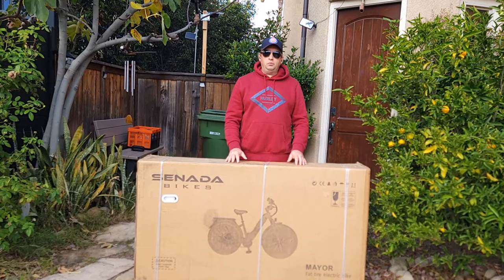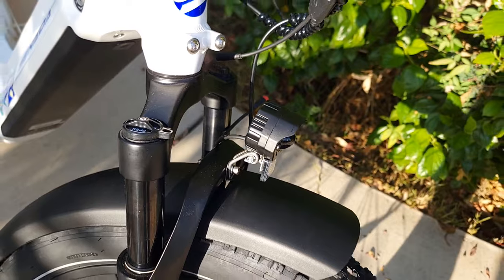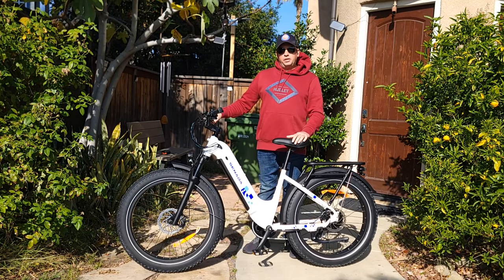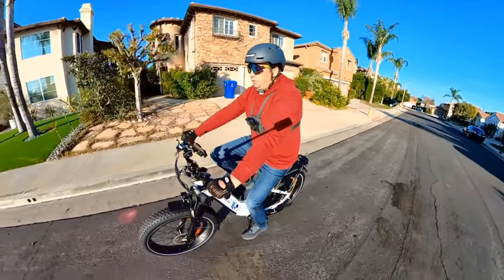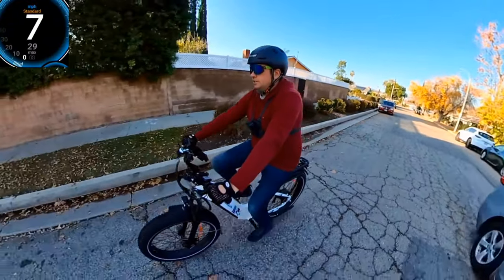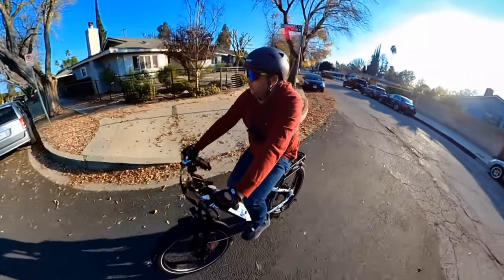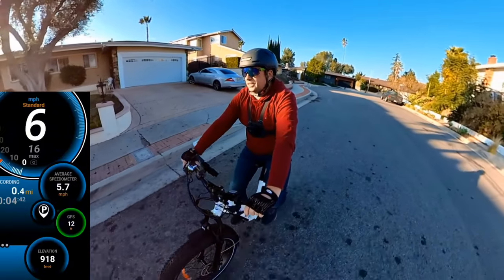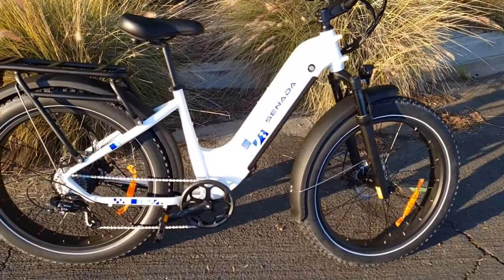New Senada Mayor Long Range Electric Bike and Most powerful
This is most powerful Electric bike with 750w motor and with largest battery to make this bike as long range ebike the Senada Mayor Fat Tires E-Bike - Assembly, Specifications, Speed, and Hill Test Video.

00:00 Senada Mayor Fat Tires E-Bike
00:23 Unboxing and Assembly Senada Mayor Fat Tires Electric Bike
05:25 First Look & Specification information: Senada Mayor Fat Tires Electric Bike
09:59 Riding for the Speed Test
13:46 Riding Senada Mayor Ebike pedaling test (without power)
18:24 Steep Hill Test Senada Mayor Ebike
20:34 My first experience with Senada Mayor Ebike

Specifications: Senada Mayor Fat Tires E-Bike
Motor: 750 watt
Battery: 48 volt 20 amp-hour  300 lbs (136 kg)
Range: 70 miles (90 km)
Recommended Rider Height:  5'7" ~ 6'6" (170cm ~ 198cm)
 Included Battery, charger, pedals, assembly toolset,
assembly guide, additional hardware, zip ties.

E-Bike Accessories